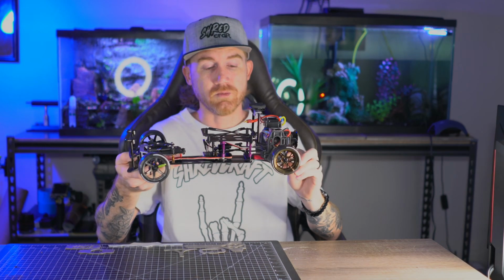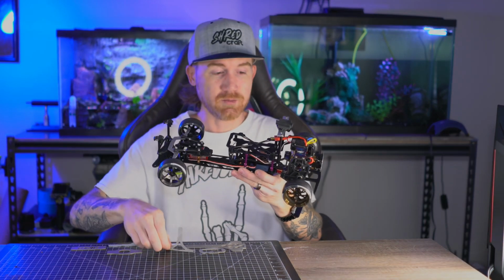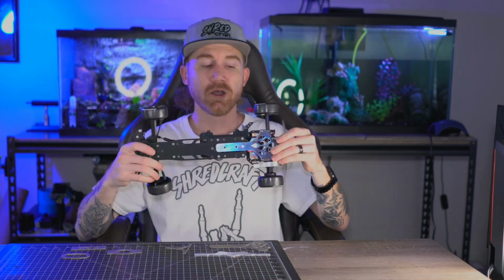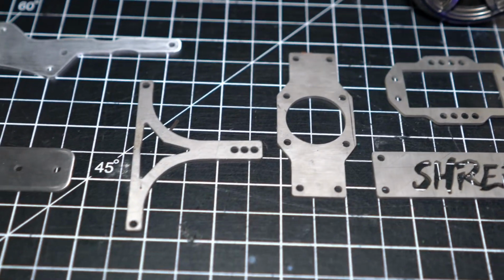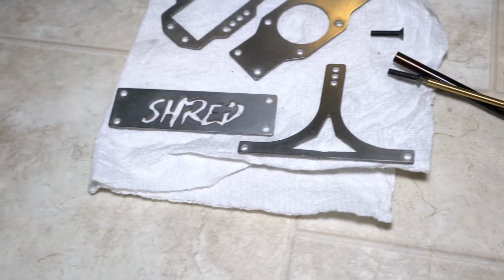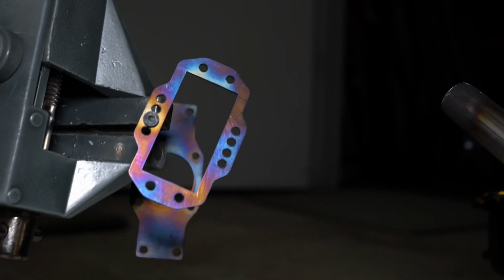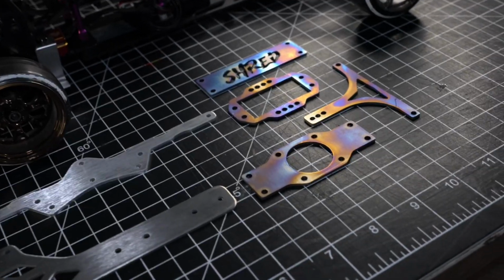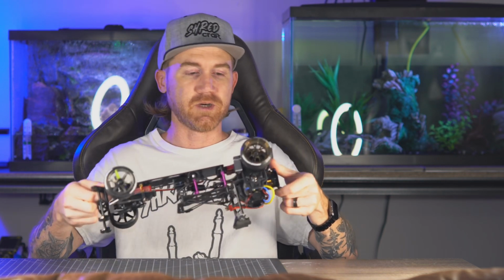I Designed Custom Titanium RC Drift Parts and You Can Too!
Part 2 of the LP-86 RC drift car build, I start making some test parts to hopefully improve the unique driving characteristics of the D-like LP-86 rc drift car. I’ve been having a lot of fun with this rc drift chassis and I can’t wait to get some more seat time with it. I don’t know about you but I absolutely love the look of burnt titanium and making these parts has made me want to continue figuring out cool solutions with cool materials for these awesome rc drift cars.